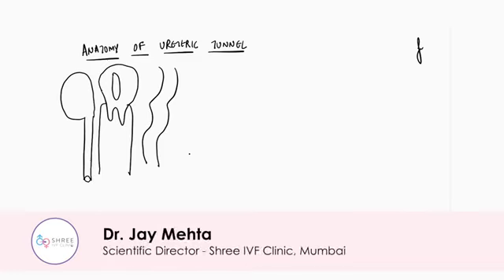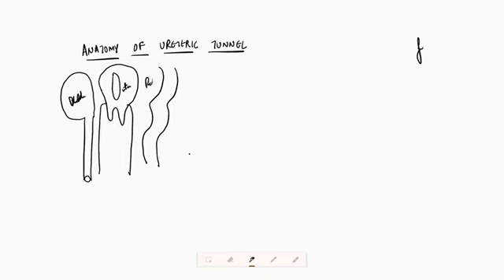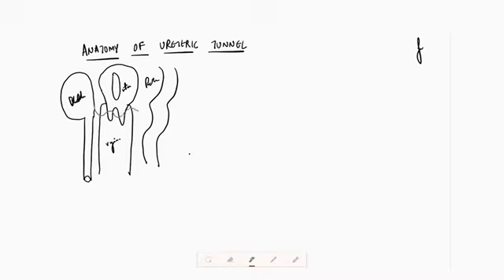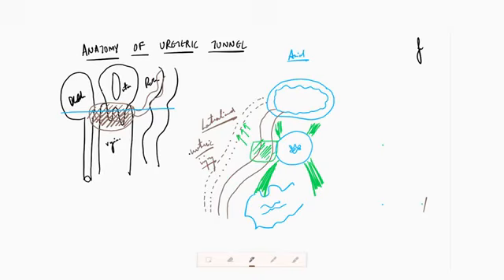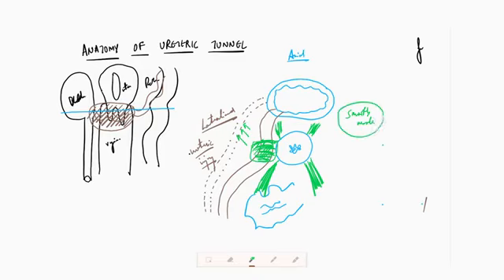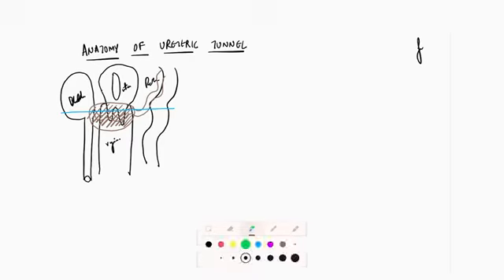OBGYN Training Module 6- Anatomy of the Ureteric Tunnel | Dr Jay Mehta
Welcome to the sixth module of our OBGYN Training Series! In this session, Dr. Jay Mehta, an esteemed expert in Obstetrics and Gynecology, guides you through the "Anatomy of the Ureteric Tunnel". Join us for a comprehensive exploration of the foundational surgical anatomy essential for OBGYN procedures.